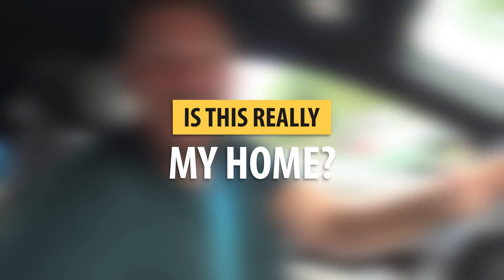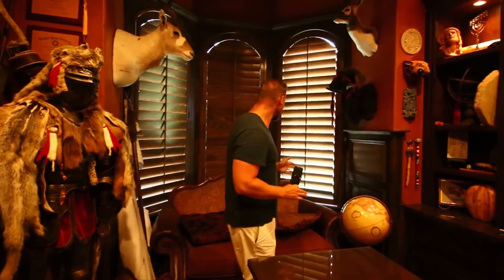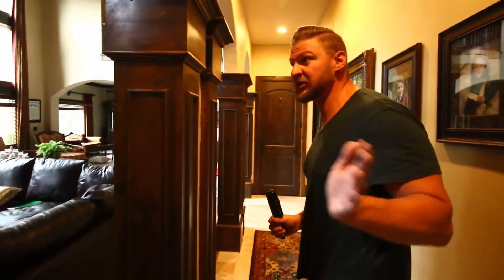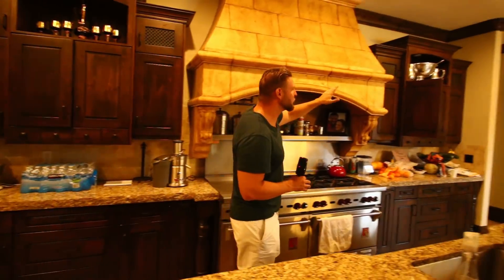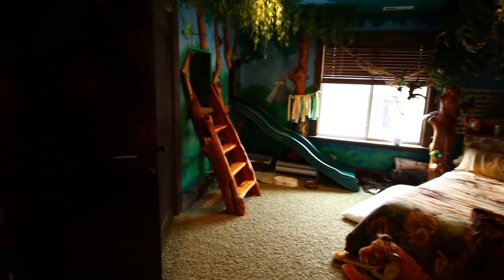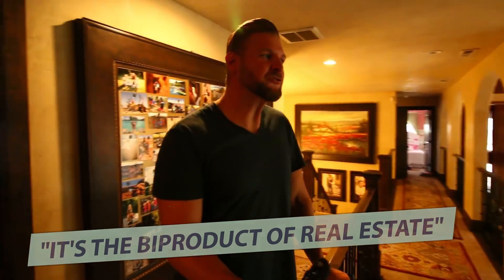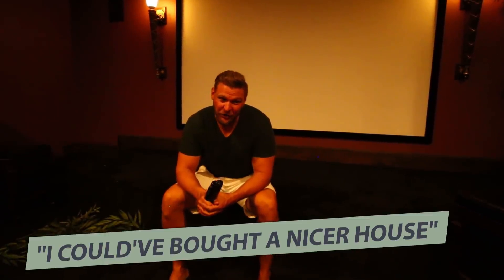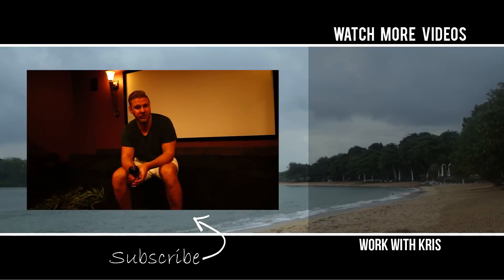Is This Really My Home?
Partner with Kris Krohn

Invest In the Things I Invest In. Join My Investor's Club!

Free Books

Franchise

Other

Kris Krohn is not in the business of providing personal, financial or investment advice and specifically disclaims any liability, loss or risk, which is incurred either directly or indirectly, using any of the information contained in this document. Also, Kris Krohn, this video, and any online tools, if any, do NOT provide ANY legal, accounting, securities, investment, tax or other professional services advice and are not intended to be a substitute for meeting with professional advisors. Homes and information about homes in this video (if any) are historical examples, where past performance does not predict future results. If legal advice or other expert assistance is required, the services of competent, licensed and certified professionals should be sought. In addition, Kris Krohn does not endorse ANY specific investments, investment strategies, advisors, or financial service firms.

Mr. Krohn has a financial interest in MPI Insurance Services, LLC (MPI), a licensed insurance brokerage agency incorporated..